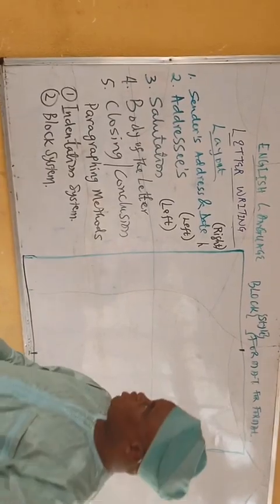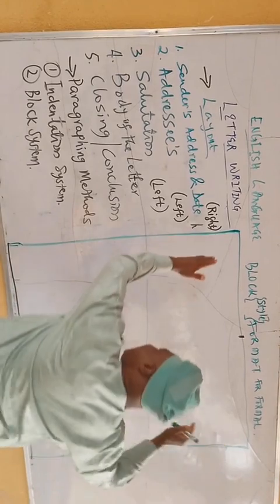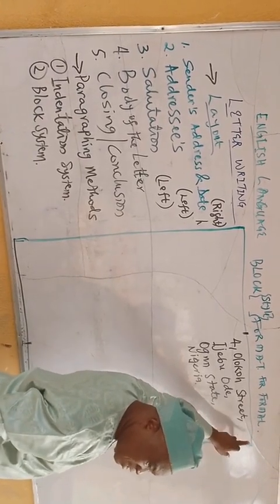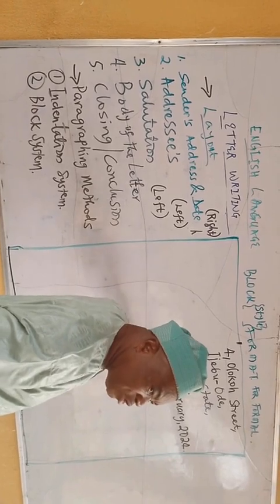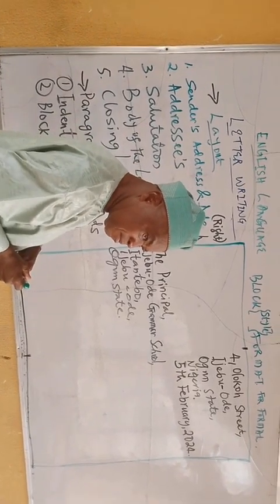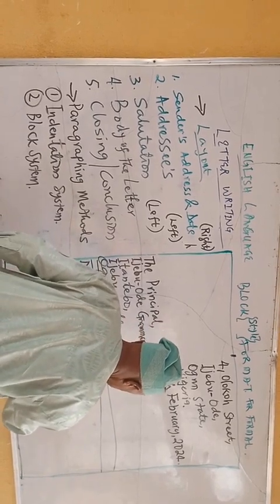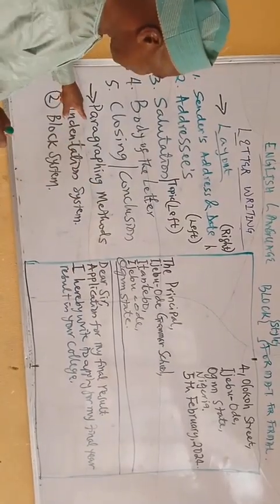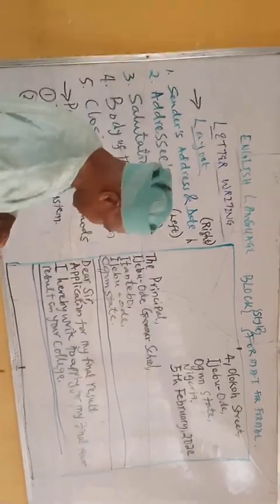How to write a formal letter?